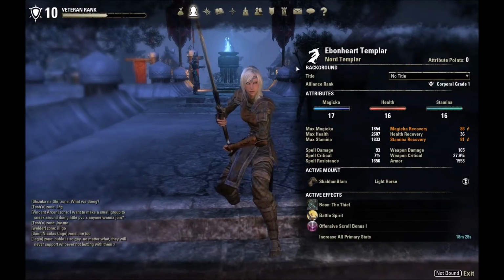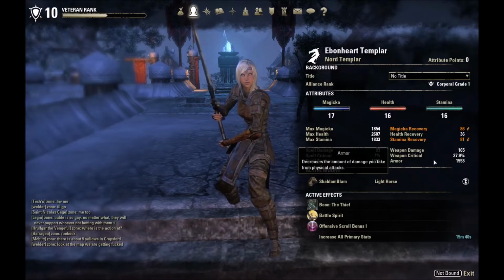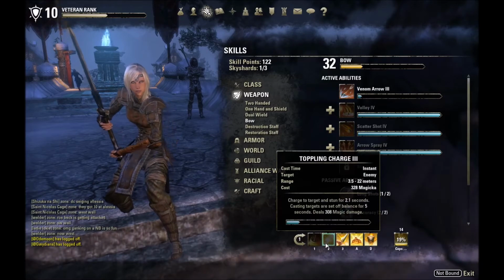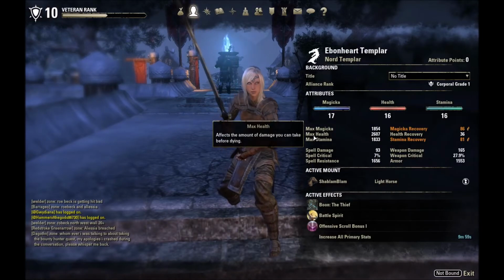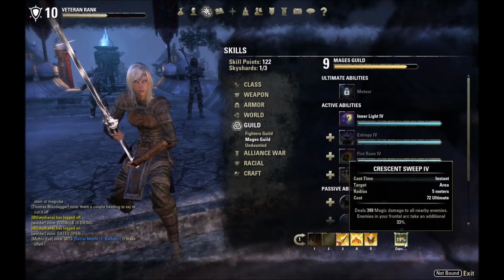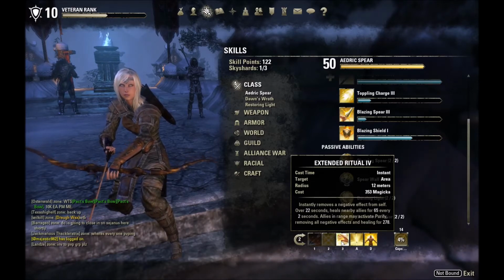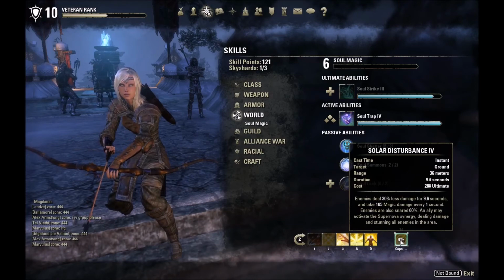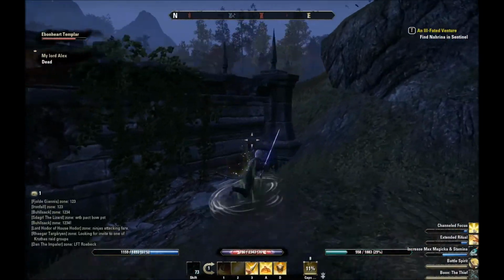Templar PvP Build - The Spartan - Legend - The Elder Scrolls Online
Toon Name - Ebonheart Templar - Veteran Rank 10
Guild - Legend
Alliance - Ebonheart Pact - Wabbajack server

The Spartan Templar build is here! This is a detailed overview of this build, and some game play and commentary on the play-style.